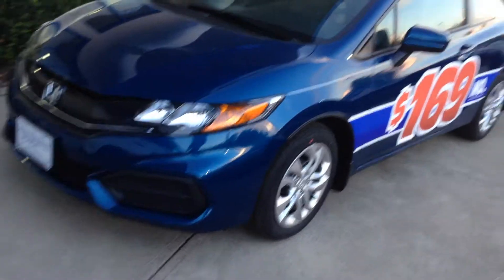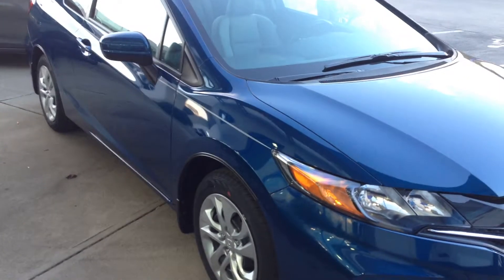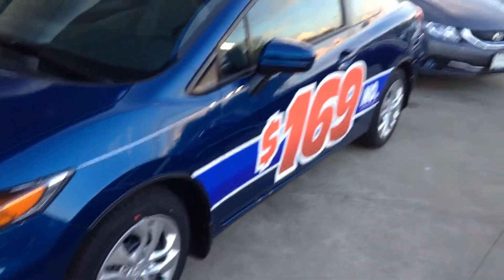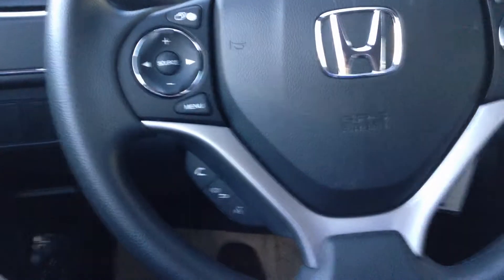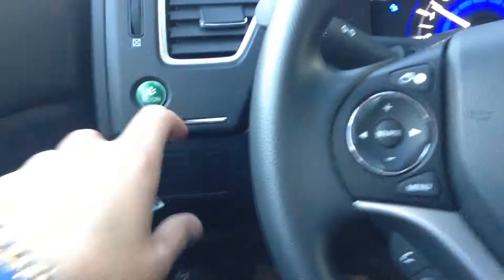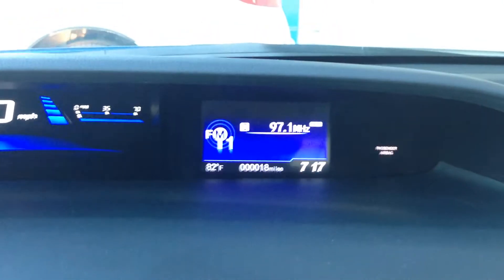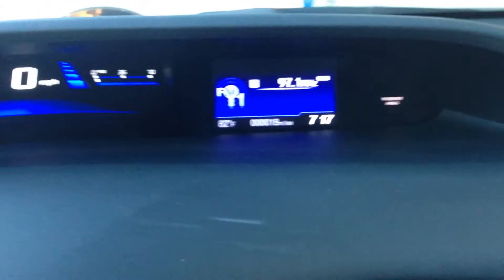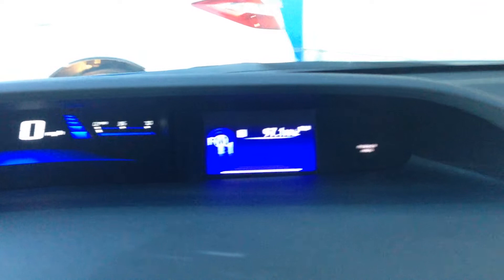2014 Honda Civic LX Coupe for Liz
This is a 2014 Honda Civic LX coupe. If you want the stickers on the side, we can leave them.